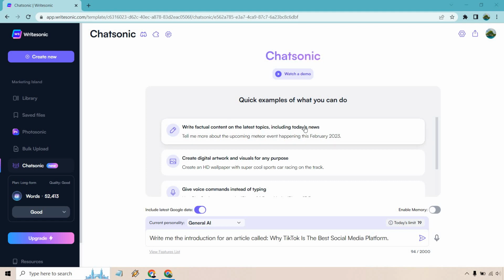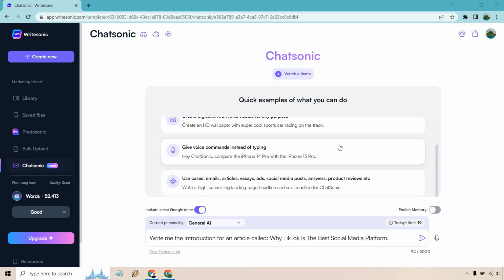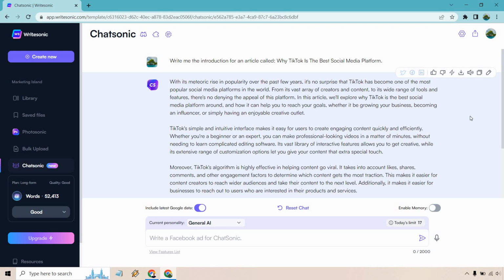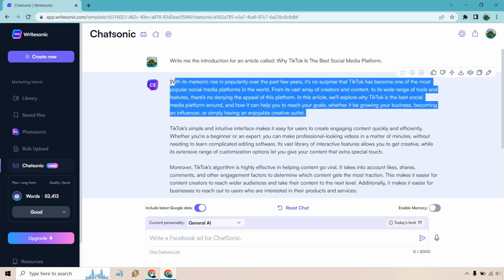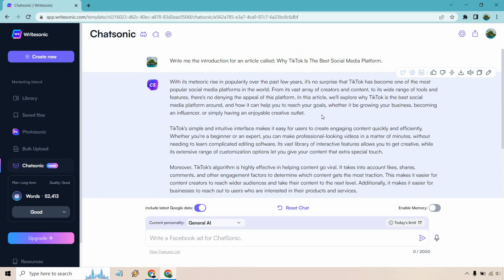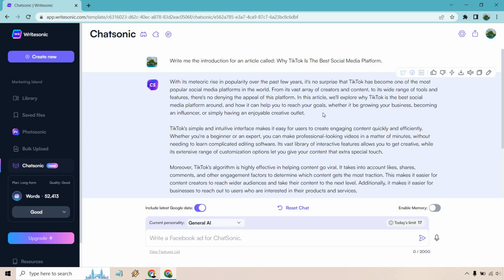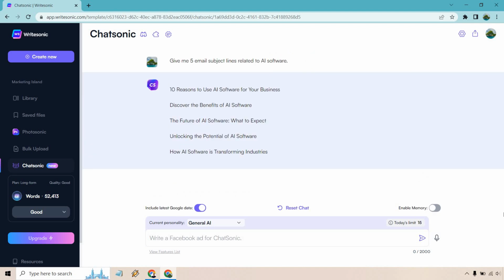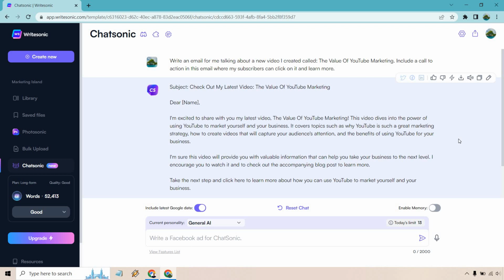Chatsonic How To Use (Chatsonic Examples & Overview)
How To Use Chatsonic Video

Thanks for checking out my video called Chatsonic: How To Use (it). In this video, I will be very quickly talking about how you can use this AI feature, as well as how you can create various forms of questions by simply asking questions. Check out the video for all of the glorious details.